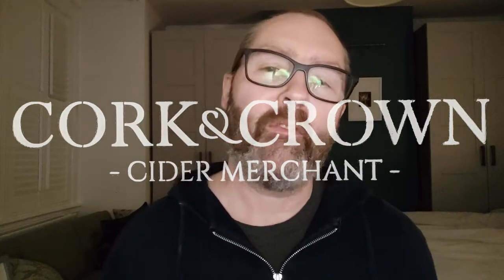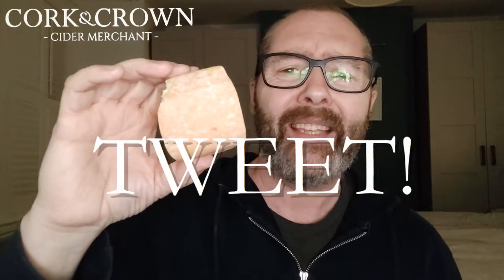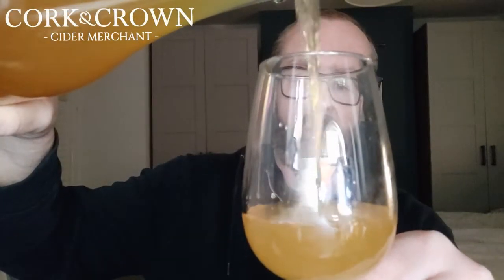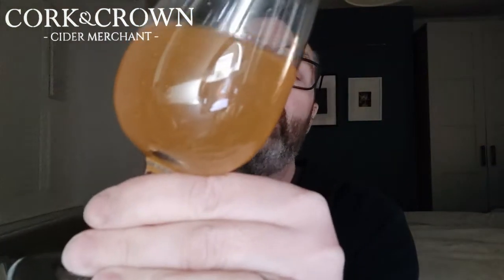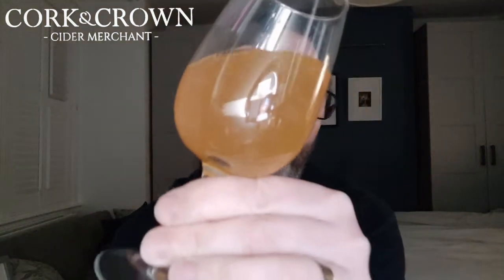#191 Bushel + Peck 'Dabinett Wild Ferment' 2019 & a Funky Cheese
A generous gift of pet nat wild fermented Dabinet cider from Bushel + Peck is what we're pouring out today. And there's some funky Irish cheese thrown in for good measure.